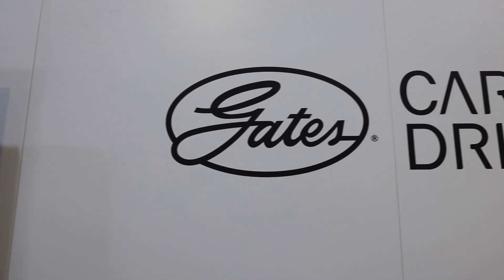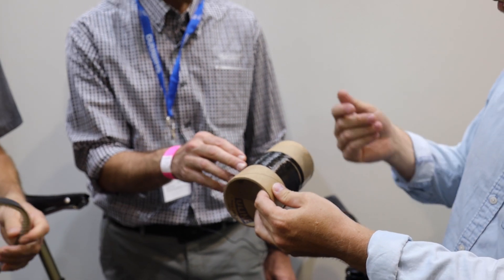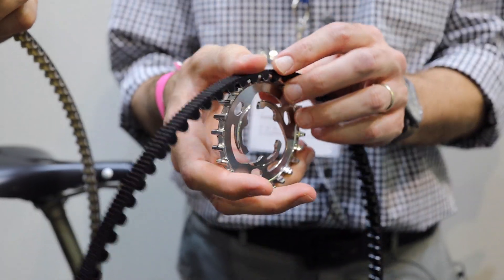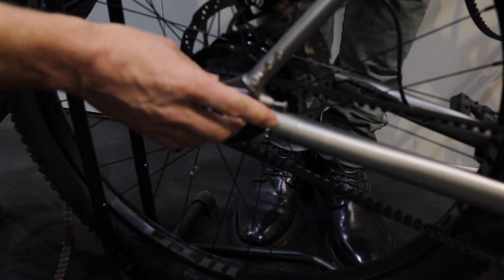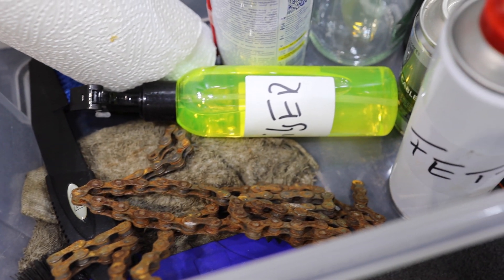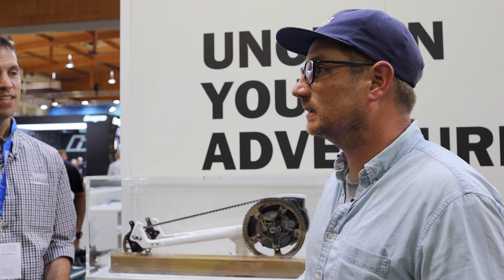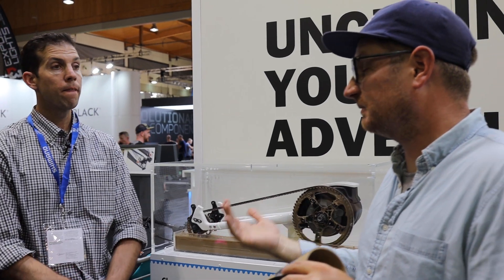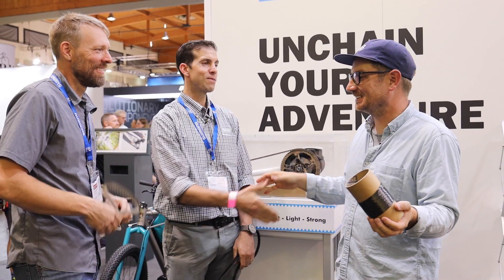A Deeper Look at Gates Carbon Belt Drives at Eurobike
Jonathan Weinart and Zach Krapfl spent some time with us to take a deeper look at how the Gates belts work and we discussed some of the finer details, like how long will they last and what they're actually made of. For many, the belts have been a bit of mystery and I hope this video helps to demystify this technology.